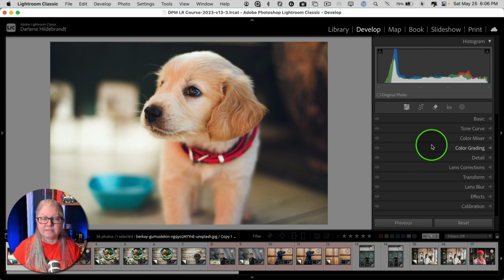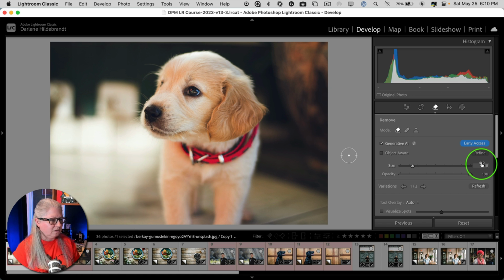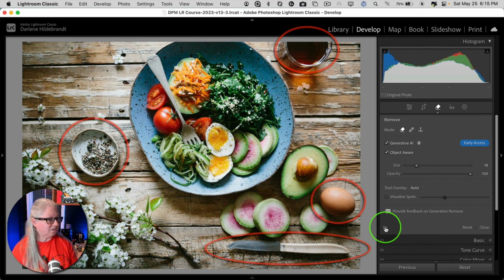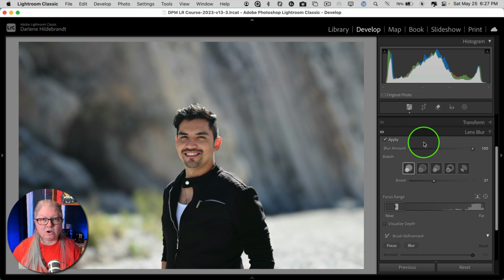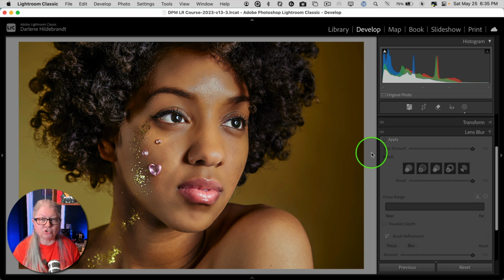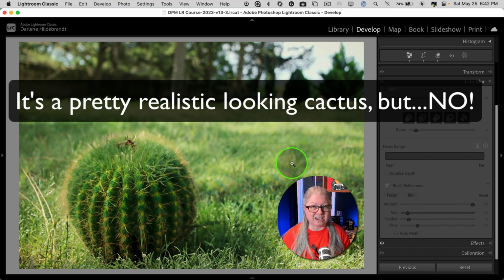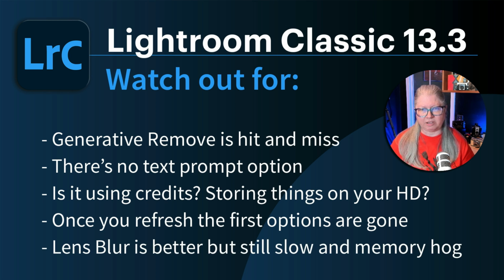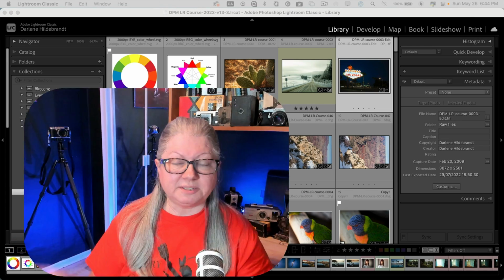Lightroom Classic Update 13.3 – Is the New Generative Remove Tool Any Good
Did you ever imagine that Lightroom Classic would have AI tools? Me either, but guess what - it’s here! Generative Remove, powered by Adobe Firefly, uses AI to help you get rid of unwanted stuff in your image. I’m Darlene, and in this video tutorial, you’ll learn about the new tool and what else is new in the latest version of Lightroom Classic, update 13.3.

In this comprehensive Lightroom tutorial, we dive into the exciting new features of Lightroom Classic 13.3. From the AI-powered Generative Remove tool that revolutionizes photo editing, to the new Lens Blur tool that brings stunning bokeh effects, this update is packed with powerful enhancements. We'll also cover the new tethered capture for Sony cameras, the ability to filter by exported images, and support for the latest cameras and lenses. Follow along as we test these features, push their limits, and provide practical tips on how to make the most of them in your photo editing workflow.

Key Takeaways:
✔️ Master the new Generative Remove AI tool for seamless object removal.
✔️ Explore the Lens Blur tool to create professional bokeh effects.
✔️ Understand the new filtering options for exported images.
✔️ Learn about the latest camera and lens support in Lightroom Classic.

Enhance your Lightroom skills and stay updated with the latest features in Lightroom Classic 13.3. Don't miss out on these game-changing tools designed to elevate your photo editing experience.

⚡ What's New in Lightroom Update 13.3 TOC:
0:00 Adobe Lightroom Update 13.3 with Generative Remove AI
0:38 What's New in Lightroom Update 13.3
     - Generative Remove AI Tool that uses AI
     - Lens Blur tool
     - Tethered capture for Sony Cameras
     - Filter by Exported Images
     - Support for new cameras and lenses
1:38 How does the new Lightroom Generative Remove AI tool work?
5:46 How Good is Generative Remove AI?
6:55 Pushing the Limits of the tool
7:46 Where does Generative Remove AI work the best?
8:20 How does the Lightroom Lens Blur tool work?
10:58 Testing Lens Blur on Portrait Photos?
12:38 Using Lightroom Lens Blur and Generative Remove together on Portraits
13:30 Improve your Lightroom Skills With Our Lightroom for Photographers course
14:02 What to Watch Out For in Lightroom Update 13.3
15:55 Filter by Export Status - New feature in Lightroom Update 13.3
18:07 Will You Find These New Tools Helpful?

Whether you're a seasoned Lightroom user or just getting started, this video will help you understand and utilize the new tools in Lightroom Classic 13.3 to their fullest potential.